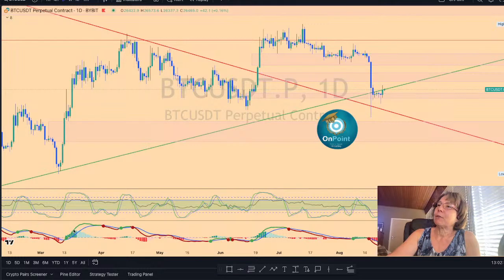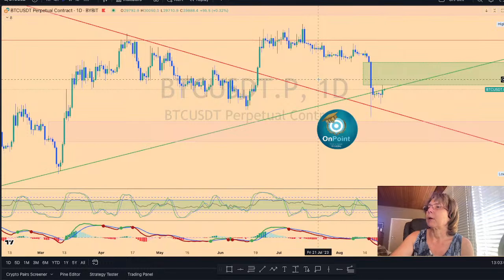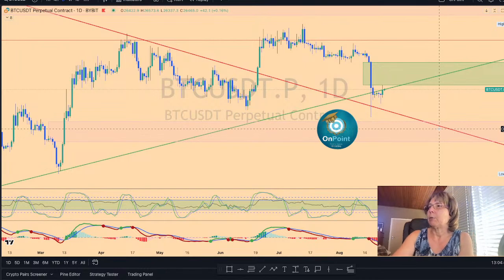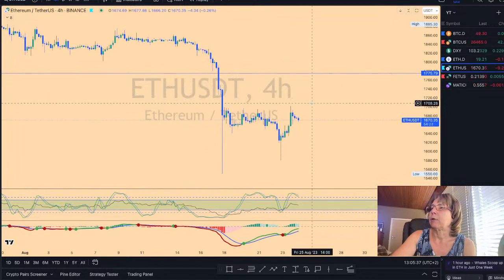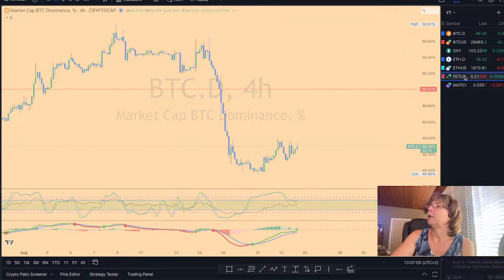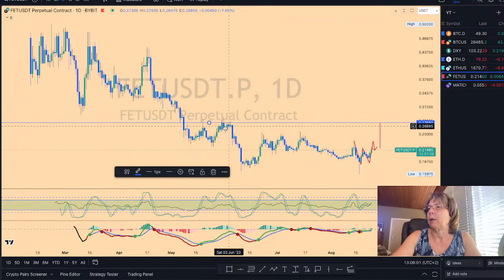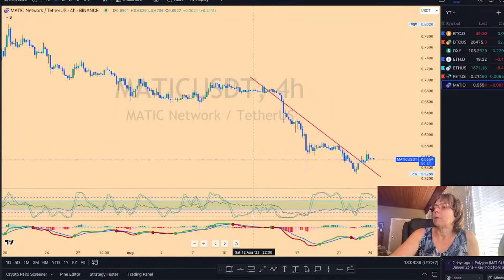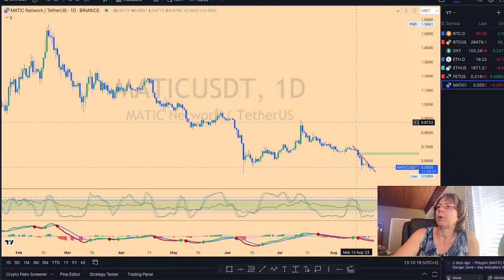Black Friday ALT's Sale in August!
MyGrowth OnPoint Crypto Trading and Coaching
Your One-Stop Crypto Community

Or learn more about our VIP Paid signals Channel by contacting

Online Crypto Trading and Networking with qualified trainers
Join us for an interactive zoom meeting about cryptocurrency trading and analysis. We will do a deep dive into altcoins with potential!

MyGrowth OnPoint is inviting you to a scheduled Zoom meeting.

Topic: MyGrowth OnPoint Market of the Day Discussion
Time: Every Thursday, 12:00 UTC

Register for our practical crypto trading course.

Our hands-on approach is geared towards making crypto trading accessible to everyone.

Dates
🔹Week 1: 29 – 30 August 2023 (2 days)
🔹Week 2: 5 – 7 Sept 2023 (3 days)

Time
🔹19:00 pm – 21:00 pm (SAST)

Cost
🔹$250.00 (My Wealth Members)
🔹$300.00 (Non-Members)

 🔹Banking details:
MyGrowth Academy
Standard Bank (Woodlands)
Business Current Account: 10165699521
Reference: Name and "Bootcamp" Let your journey into the world of crypto start with us.

Only 30 spots are available.

PIZZA EVENT – 25 AUGUST
Join us on the 25th of August 2023 for an exclusive Pizza and Trading Live event at MyGrowth Academy!

We start at 14:00pm (SAST)

Get ready for a day packed with valuable insights and mouthwatering pizza. This event presents a rare opportunity to expand your trading knowledge and connect with like-minded individuals.

Bring a friend along and enjoy the event together.

Don't miss out on our surprise giveaway, we have something special in store for one lucky attendee.

Register today, and prepare for a day of learning, networking, and, of course, savoring tasty pizza!!! Limited spots are available.

Remember to bring your laptop for an interactive experience.

Costs:

R300.00 (Bring a buddy for free)

R100.00 (Join the event via Zoom)

Payment instructions:

Banking details:

MyGrowth Academy

Standard Bank (Woodlands)

Reference: Name and "Pizza"